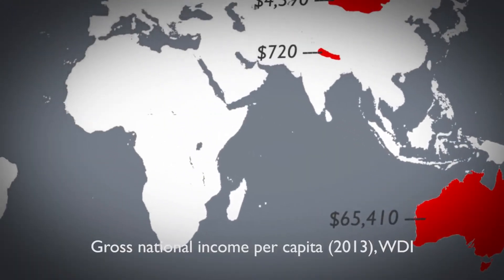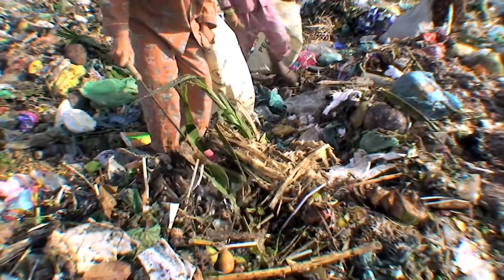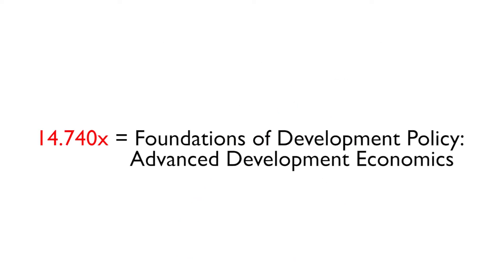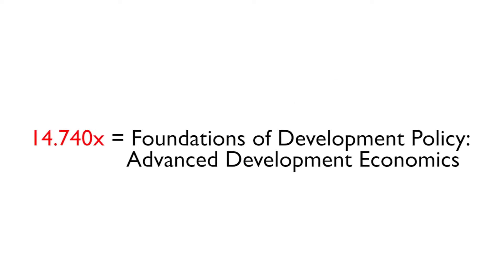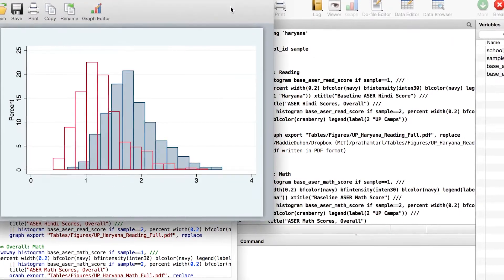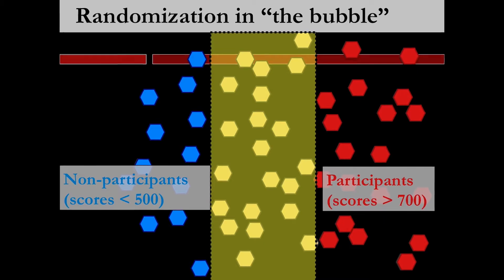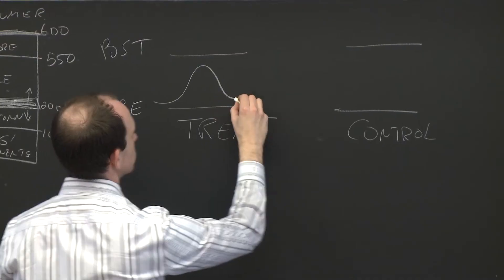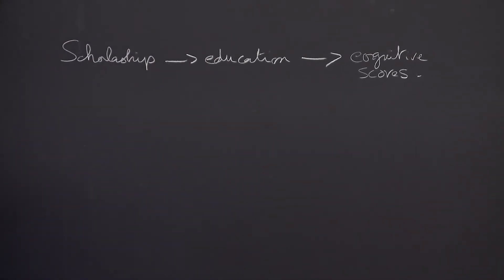Foundations of Development Policy: Advanced Development Economics | MITx on edX | Course About Video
Using economic theory and data analysis, explore the economic lives of the poor, and the ways to design and implement effective development policy.

In this course, we will study the different facets of human development in topics such as education, health, gender, the family, land relations, risk, informal and formal norms, public policy, and institutions. While studying each of these topics, we will delve into the following questions:

What determines the decisions of poor households in developing countries?
What constraints are poor households subject to?
What is the scope for policy interventions (implemented by the government, international organizations, or NGOs)?
What policies have been tried out? Have they been successful?
At the same time, you will discover modern empirical methods in economics, in particular Randomized Control Trials (RCTs). Throughout the course, we will expose you to all facets of empirical projects, from experimental design and ethical issues, to data collection and data analysis.You will have the chance to gain experience working with real data using software for statistical analysis during weekly assignments.

Lessons from cutting edge research in development across a range of topics
How to build and apply economic models relevant to concrete development situations
How to design and conduct a randomized control trial to learn more about these questions
Data management and analysis using the software R